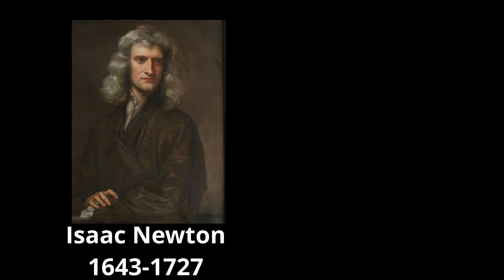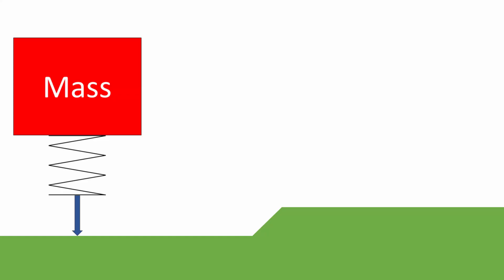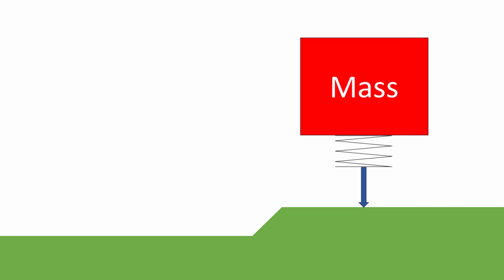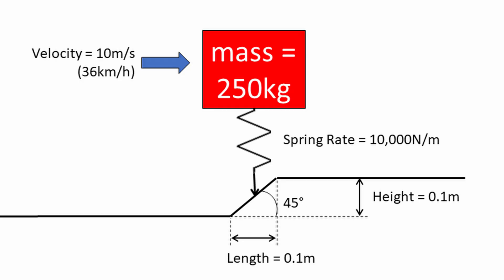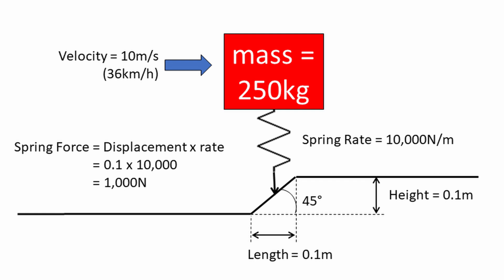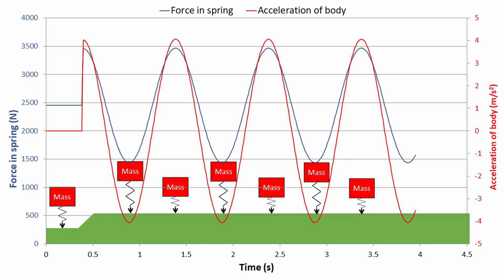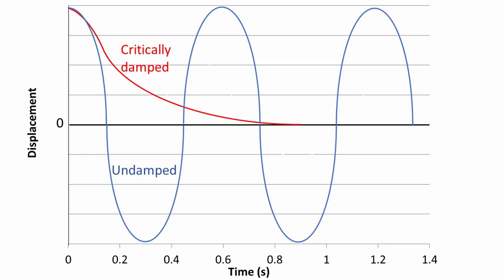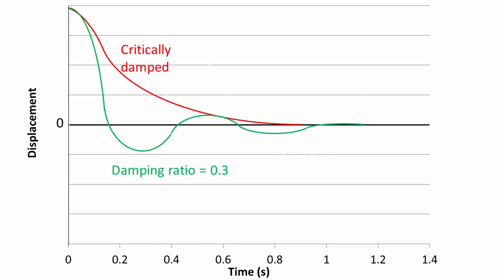Off Road Spring Rates pt2 - Adding Dampers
In the first part of this series I explained the method of choosing spring rates based on the desired ride frequency of the vehicle. In this video I describe how physical laws first defined by Newton and Hooke back in the 17th century affect the behaviour of off-road suspension systems and how we can use those laws to design an effective suspension system. I introduce the concepts of damper ratio and damper coefficient and suggest the values you should be choosing for damper ratio. I also explain why critical damping isn't a good idea for vehicle applications. I also show that the force produced by the damper may actually be significantly greater than that produced by the spring.

Reading List

Paper
The ride comfort vs. handling compromise for off-road vehicles
This paper has a very good summary of the compromises that have to be made when choosing spring rates for off-road vehicles. It includes some experimental and modelling data for a 12tonne armoured vehicle and a Land Rover Defender.

Books
Please ensure you use the correct UK or USA link as they take you to different Amazon sites.

Theory of Ground Vehicles
This is probably the most significant book still in print on the subject of off-road vehicles, although it also covers quite a lot of on-road content and has a chapter on hover craft. It isn't an especially user friendly book, but is probably the most detailed book on the science of off-road vehicle engineering available.

Chassis Design Principles and Analysis
This book was prepared from the notes of Maurice Olley who was one of the great vehicle designers of the 20th century. This is a very technical book and certainly not for the feint-hearted, but if you are serious about understanding suspension design then this is the most comprehensive book ever written on the subject.

Car Suspension and Handling
This is a very good and easily accessible book on the topic of car suspension and handling. It doesn't specifically cover off-road vehicles, but has a great deal of theory that is relevant to off-road vehicle engineers. It is also the cheapest book on my list!

Tires, Suspension and Handling
This is also a very comprehensive and relatively easily accessible book on the subject of car suspension and handling. Again it doesn't have any specific off-road vehicle content, but is a very useful book for off-road vehicle engineers all the same.

The links below each of these books will take you to Amazon, where you may purchase them. The links are what are known as Affiliate Links, which means that by clicking on the link Amazon will pay me a small commission on any purchase you make on the Amazon site within 24 hours of clicking the link. This applies to any qualifying purchase you make, so it doesn't matter if you click on one of my links and then by a different book. You will not be charged extra for using my links, in effect Amazon will pay me a referral fee. By using these links you will be making a small contribution to support the production of the videos on this channel.

Images of Isaac Newton and Robert Hooke are both in the public domain and license free.